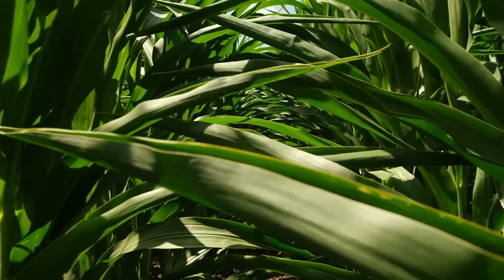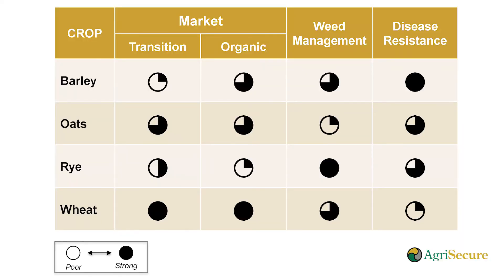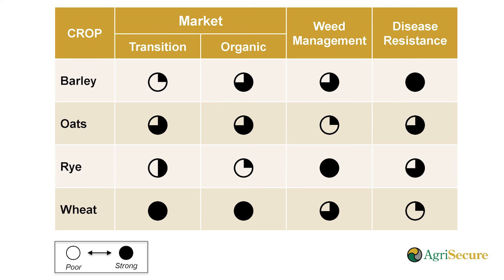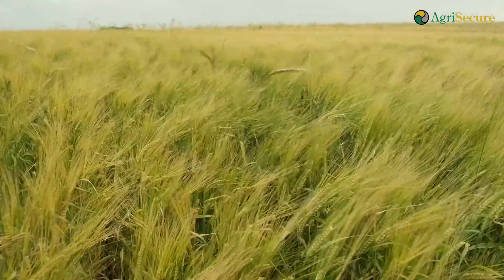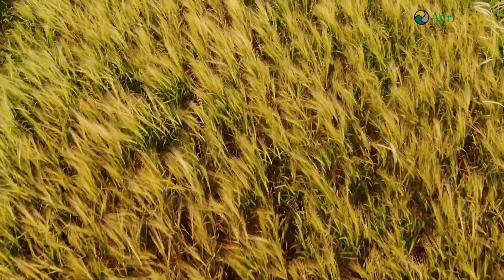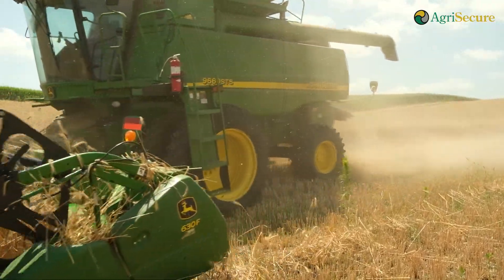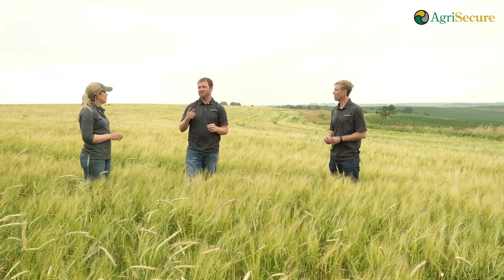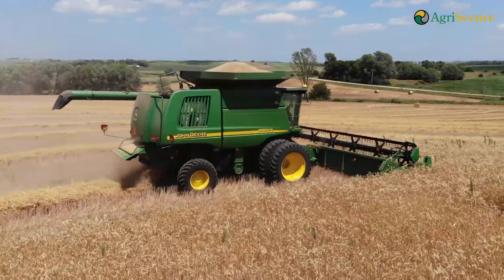Small Grains for Organic Crop Rotations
Small grains play can play a critical role in a sustainable organic rotation. Since the cost of production across all small grains is relatively similar,  we recommend considering three factors: planning/execution, marketing, disease control.